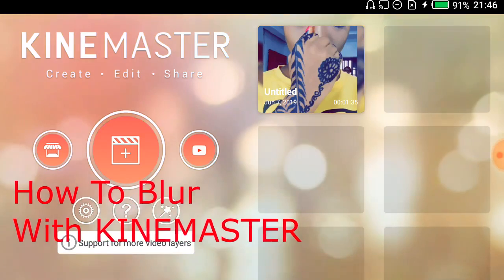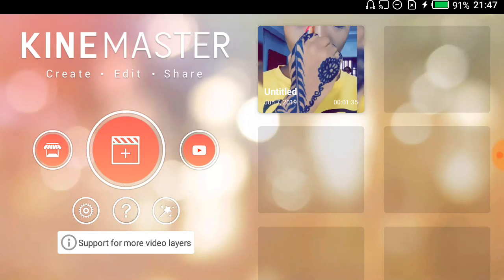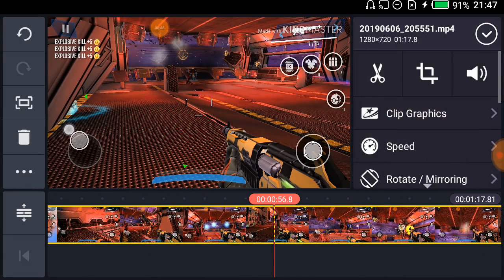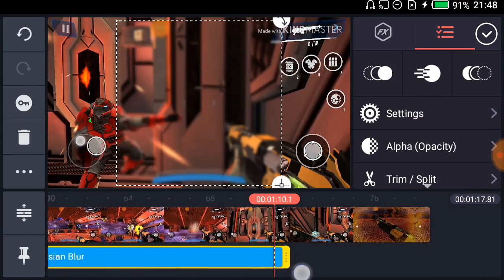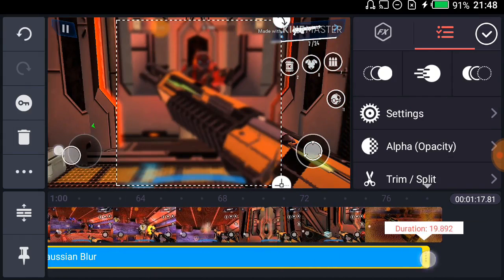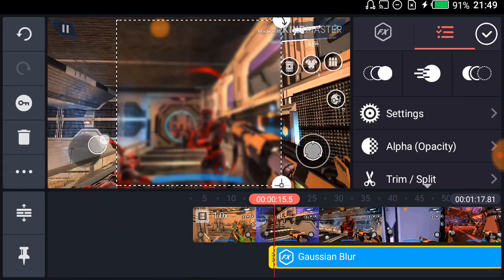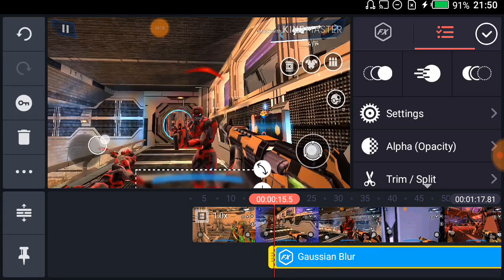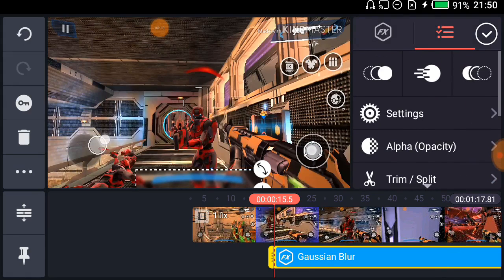How to BLUR like a PRO in KineMaster |Android Tutorial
In this video, I will show you guys how to Blur a particular area in your video with  KineMaster.
Kinemaster is a very helpful video editor for Android OS.
Download from: